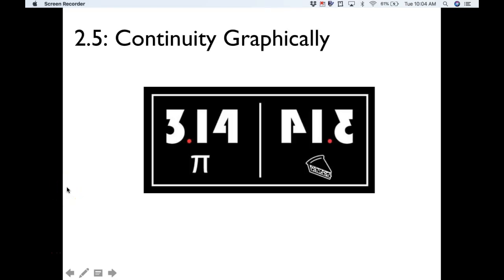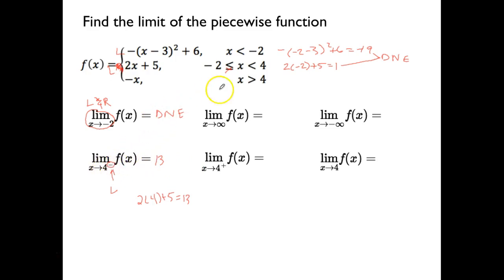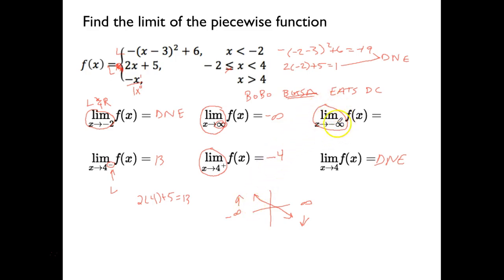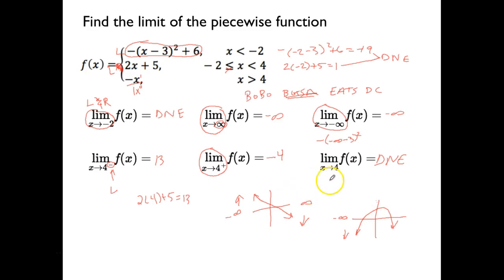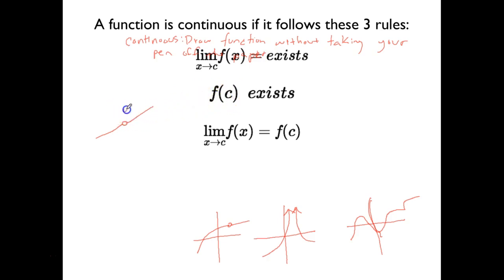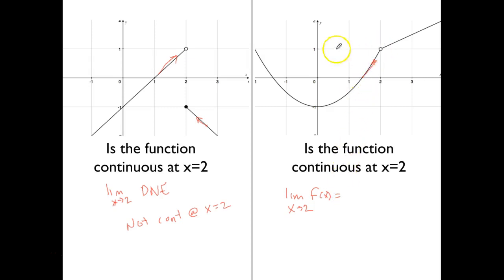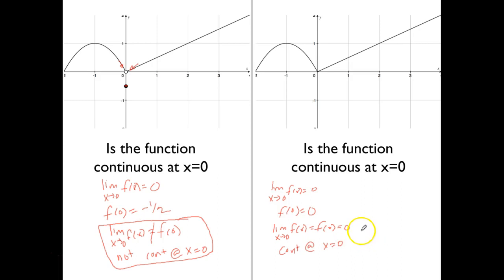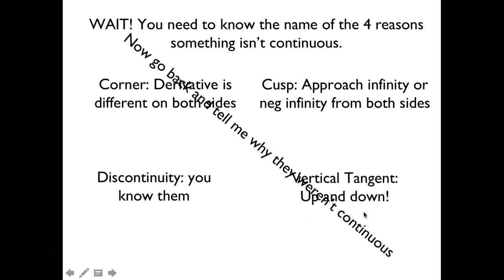2.5 continuity graphically